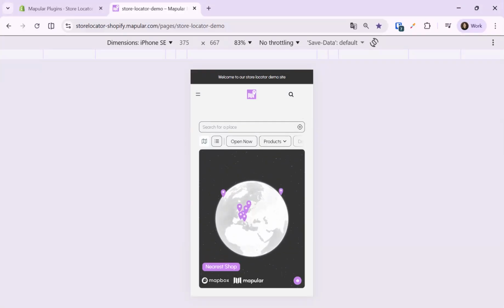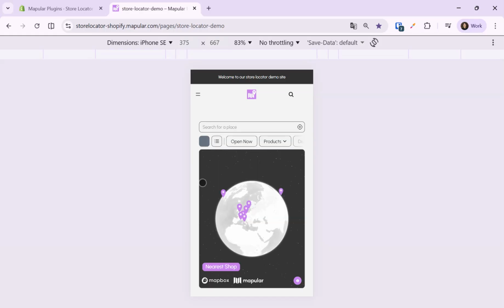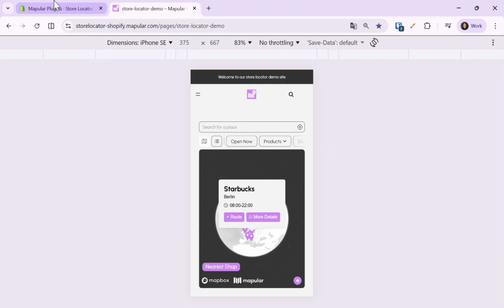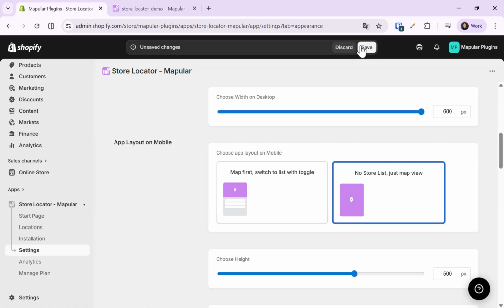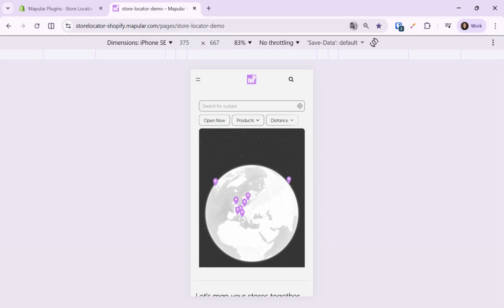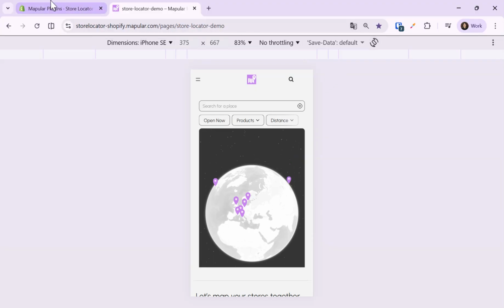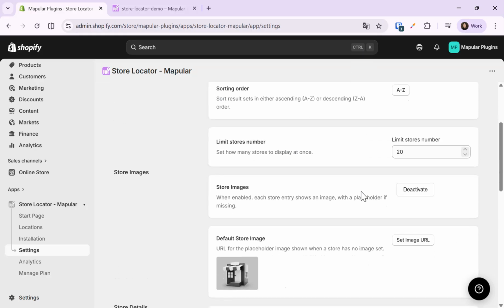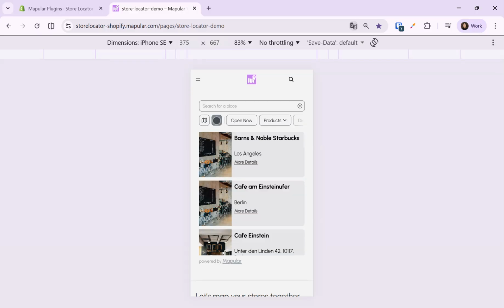Store List Layouts on Mobile